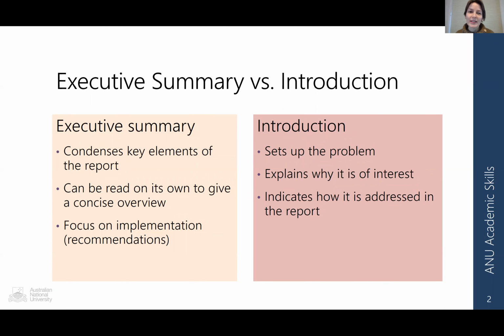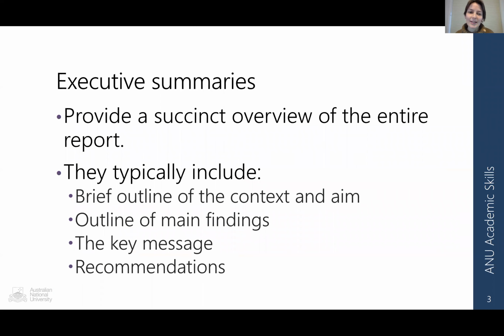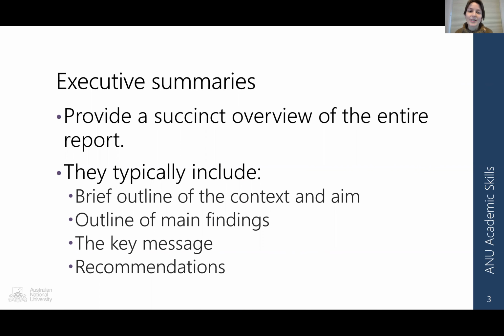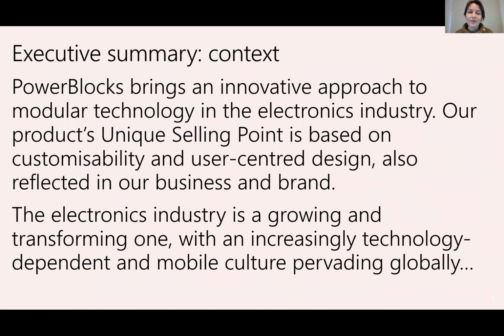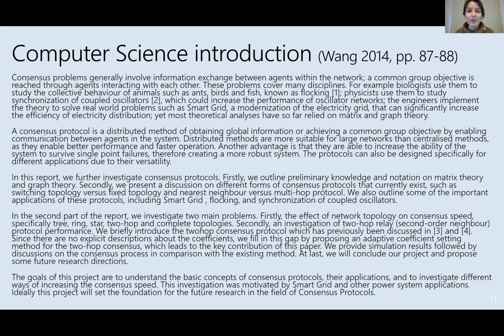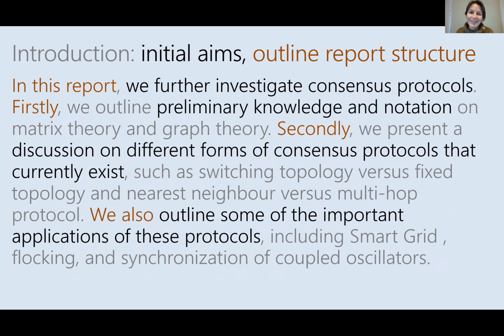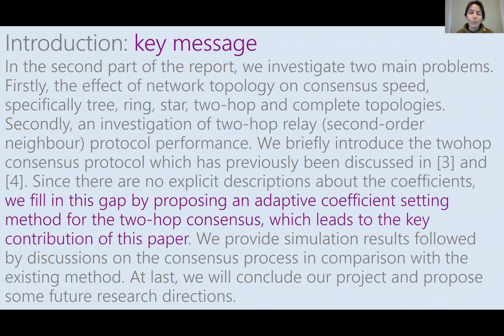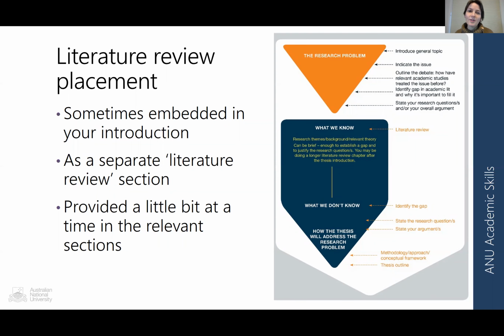CECS: executive summaries and introductions